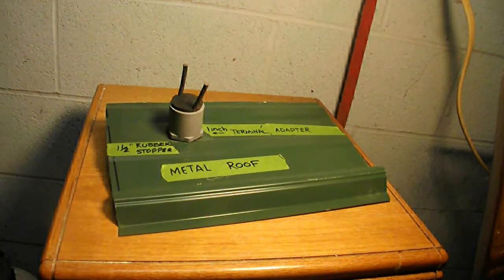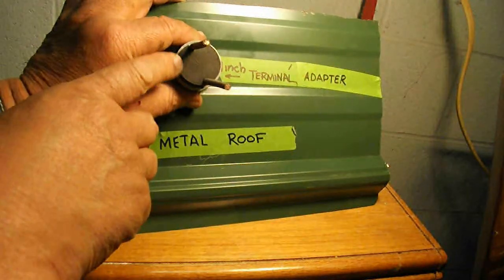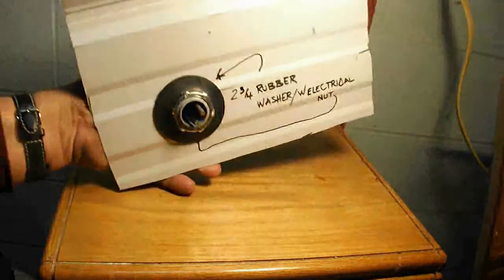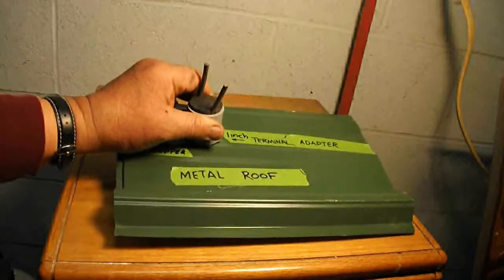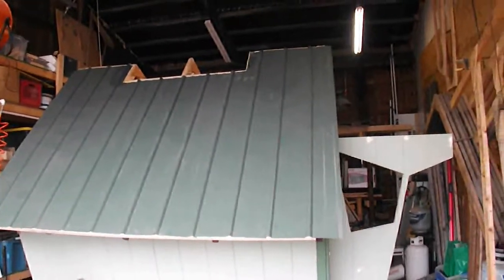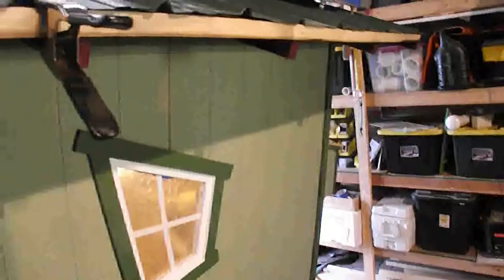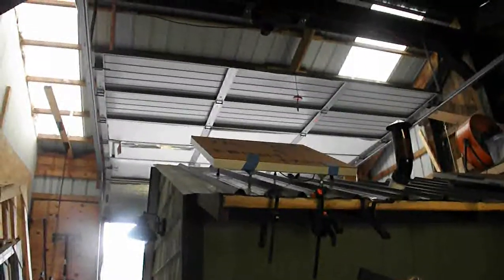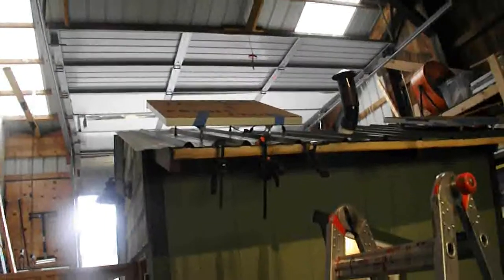the chicken mansion